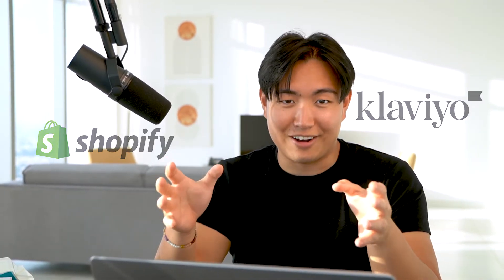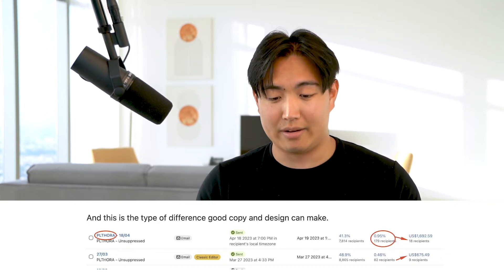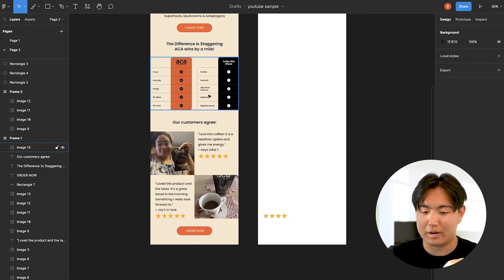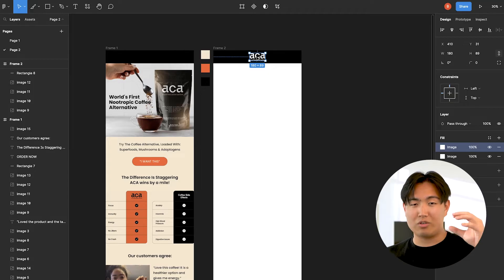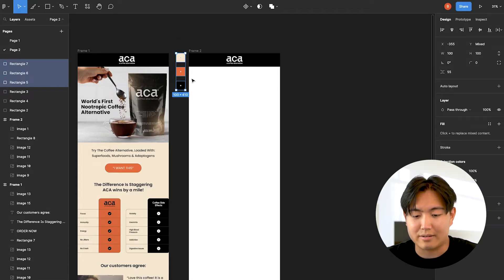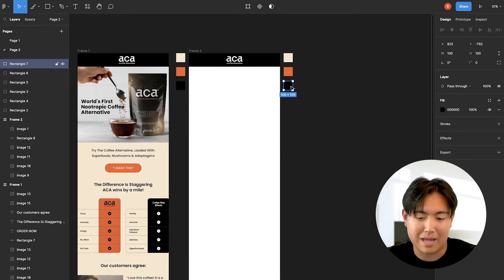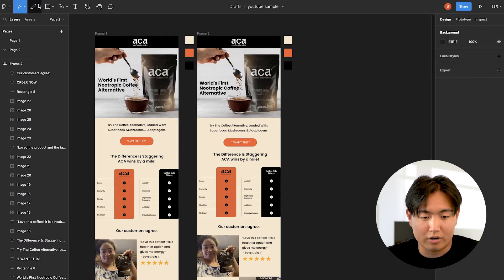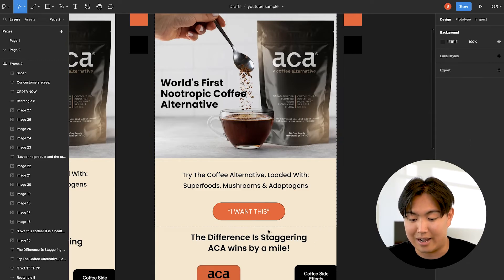How To Design Professional Emails with Figma 2024 for Klaviyo